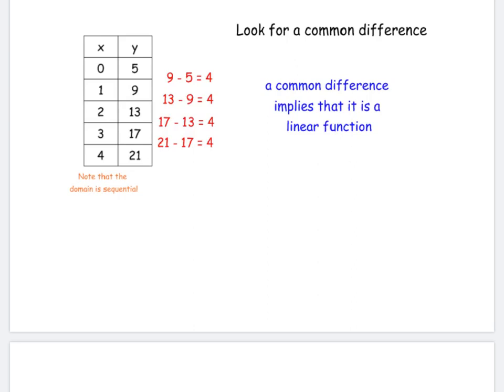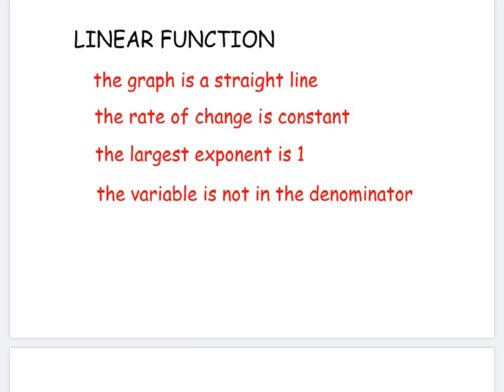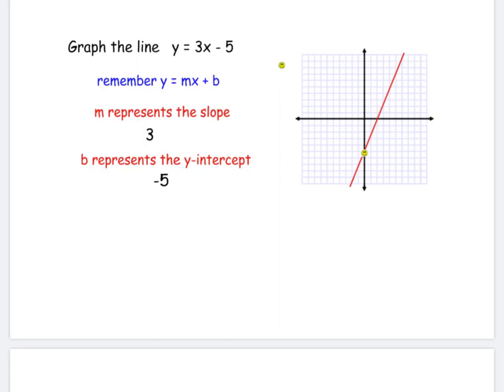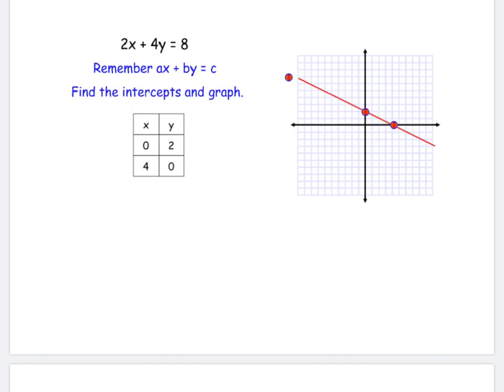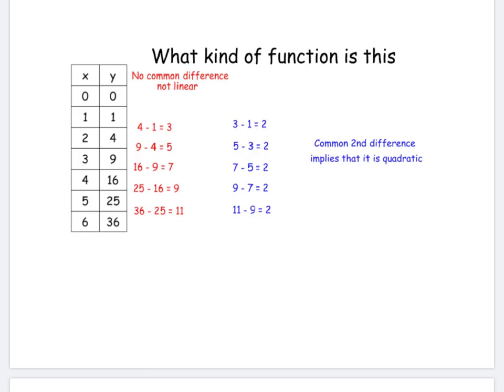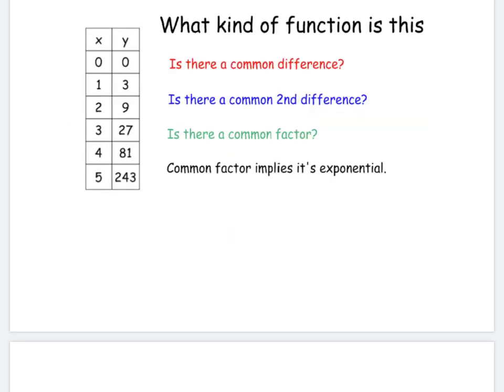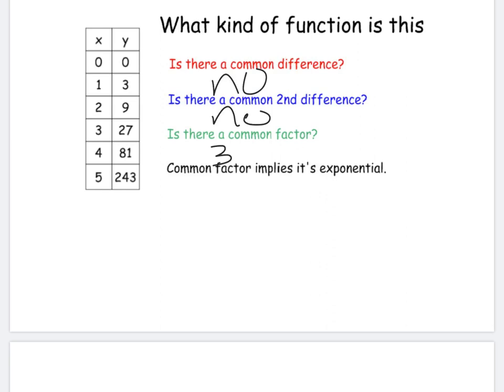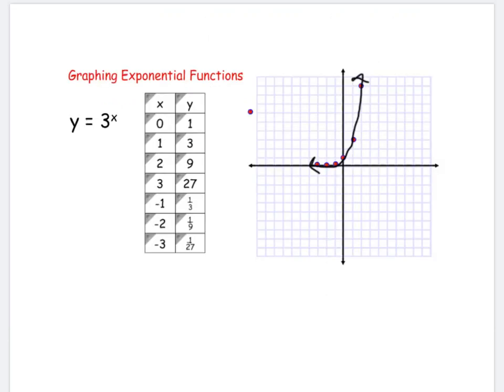Algebra Function Types